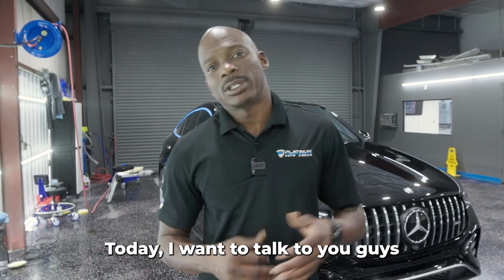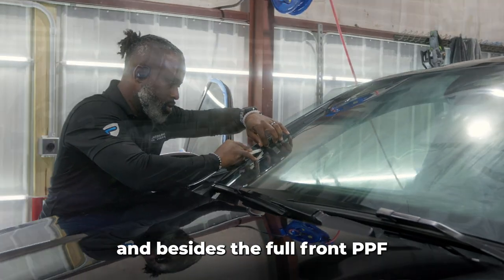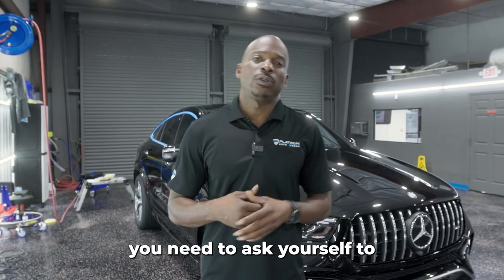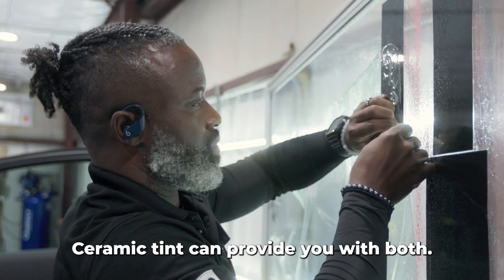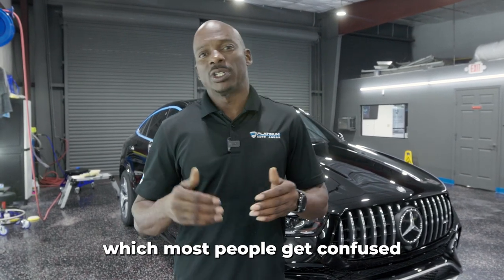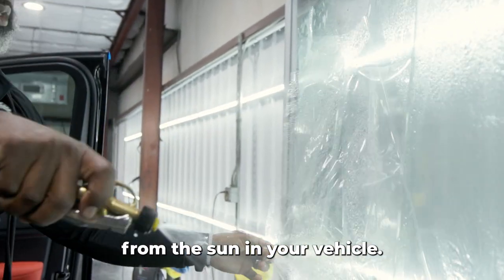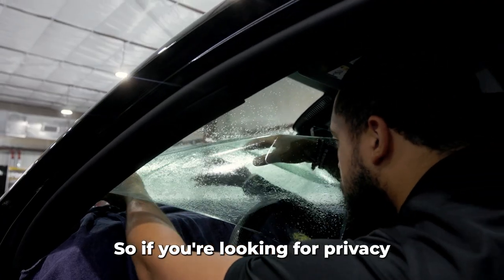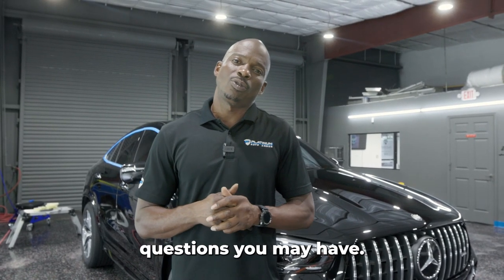CERAMIC VS STANDARD WINDOW TINT | What's The Difference?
Curious about the difference between standard and ceramic window tint? In our latest video, we break it down for you! Experience superior heat rejection and UV protection with Ceramic Window Tint. Don't miss out on the ultimate level of protection for your vehicle.